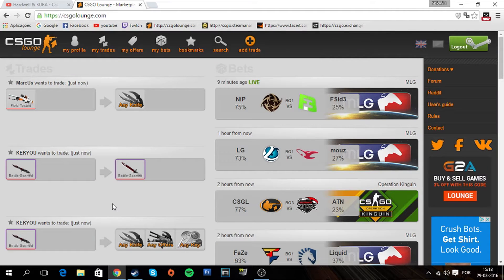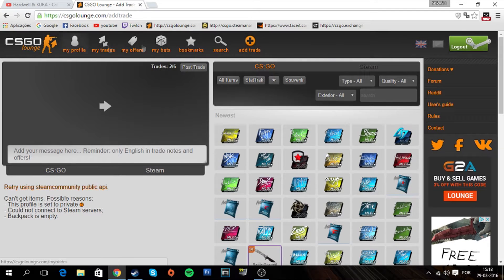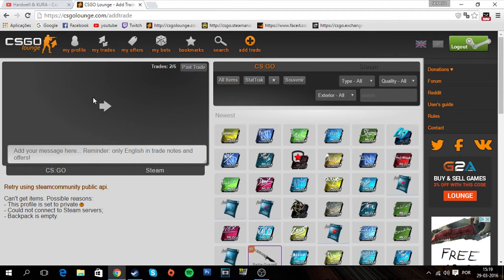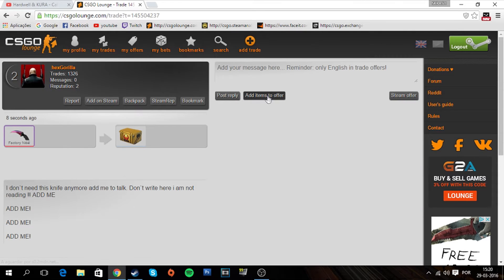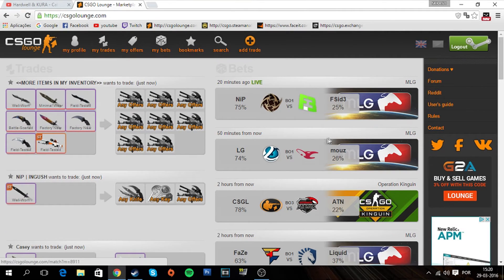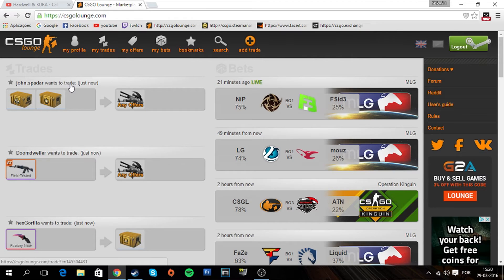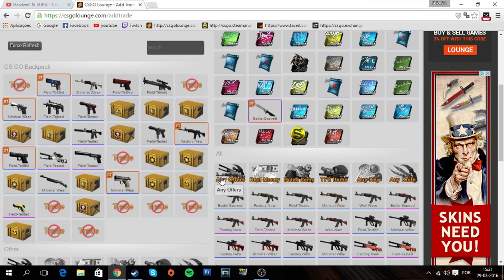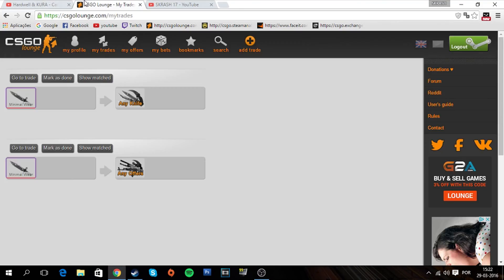How to Fix CS:GO Lounge Inventory Bug (Explained)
▓▓▓▒▒▒░░░ READ THE VIDEO DESCRIPTION  ░░░▒▒▒▓▓▓
▬▬▬▬▬▬▬▬▬▬▬ஜ۩۞۩ஜ▬▬▬▬▬▬▬▬▬▬▬▬▬

▬▬▬▬▬▬▬▬▬▬▬ஜ۩۞۩ஜ▬▬▬▬▬▬▬▬▬▬▬▬▬

LIKE & SUB! RUSH TO 500SUBS!

▬▬▬▬▬▬▬▬▬▬▬ஜ۩۞۩ஜ▬▬▬▬▬▬▬▬▬▬▬▬▬
Partners: